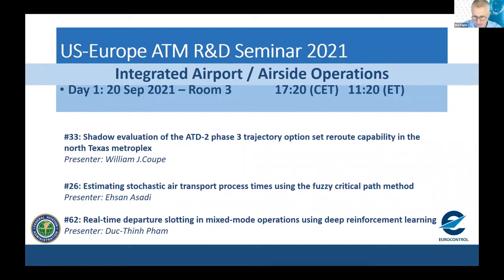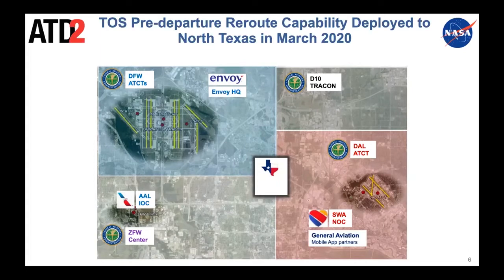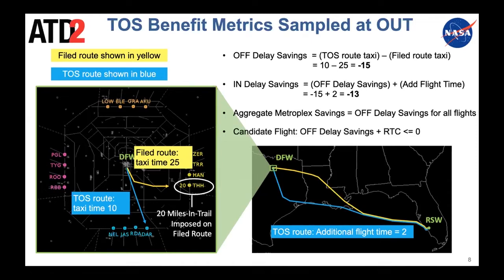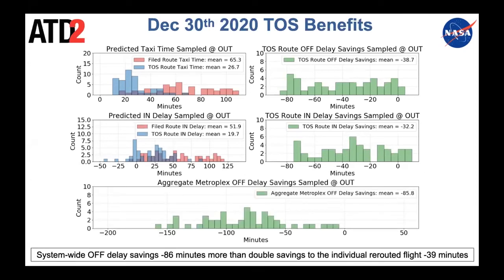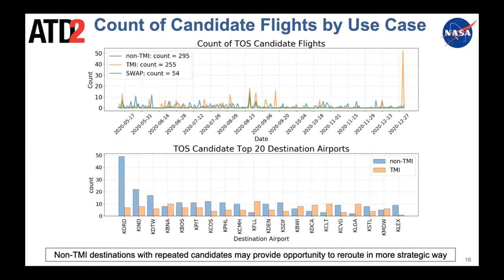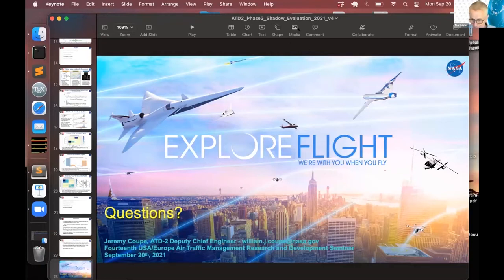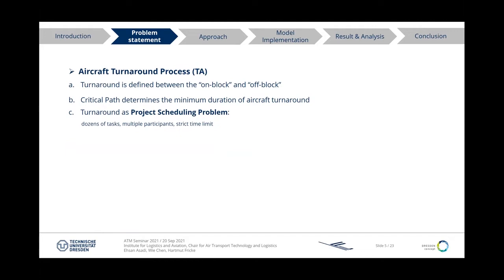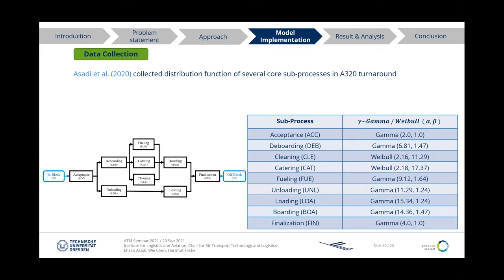ATM Seminar 2021 - Day 01 Room 03 Session 02 Integrated Airport Airside Operations